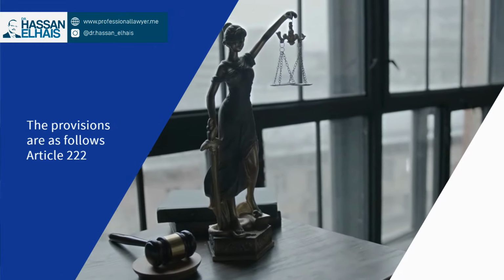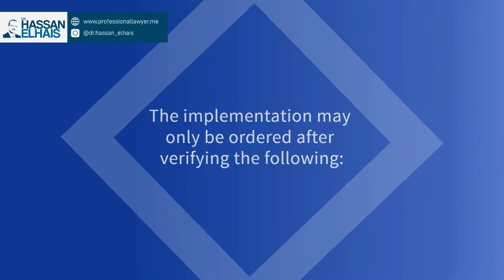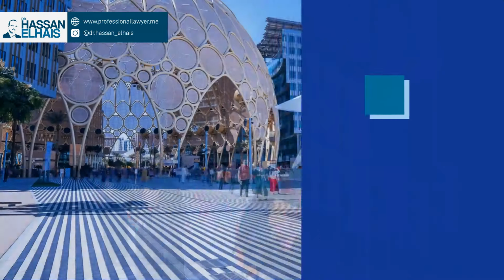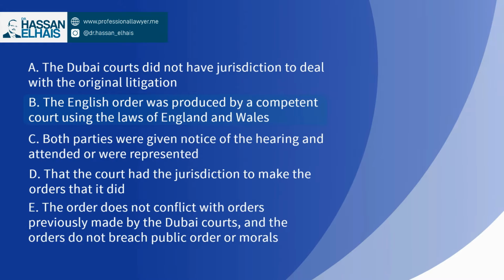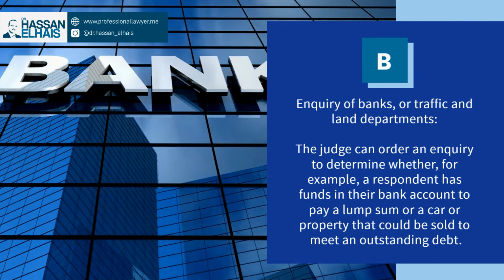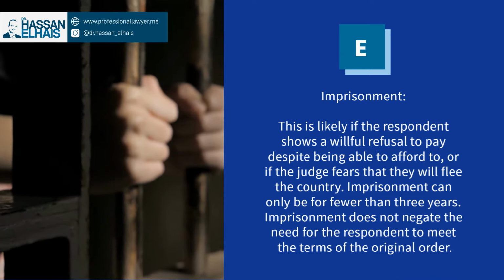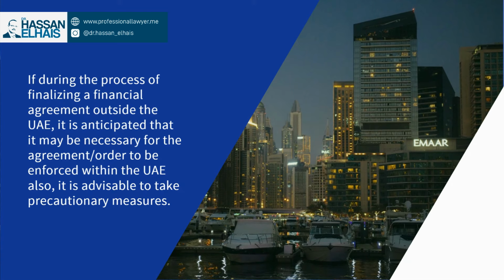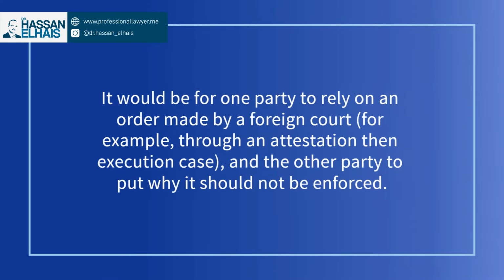UAE Family Law: Putting Children's Interests First and Safeguarding their Rights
ANNOUNCEMENT: As of February 2026, Dr. Hassan Elhais is no longer with Awatif Mohammad Shoqi Advocates & Legal Consultancy and moved to Amal Alrashedi Lawyers & Legal Consultants.

00:00 - Introduction
00:27 - Provisions of Article 222
02:03 - Foreign Financial Orders
02:33 - UAE Courts - Powers of Enforcement
04:37 - Financial Relief After Foreign Divorce Proceedings

The UAE is not a signatory to Reciprocal Enforcement of Maintenance Orders (REMO). Nevertheless, foreign financial orders can be enforced within the UAE however, there can be difficulties as set out in this video.

Enforcement of a foreign order initially requires the commencement of an ‘attestation case,’ this is loosely an application for a mirror order.  Under Article 222 of the Civil Procedure Law, foreign orders may be enforced in the UAE by applying the laws of the foreign country within the local courts. The provisions are as follows:

Article 222:

1. The provisions and orders issued by a foreign country may be ordered by the State under the same conditions as stipulated in the law of that country to implement the provisions and orders issued in the State.

2. The execution shall be ordered by a relevant application to the Execution Judge. The judge shall issue his order within 5 working days from the date of submission. It shall be subject to appeal following the rules and procedures for appeal of judgments. The implementation may only be ordered after verifying the following:

A. The State courts are not exclusively competent in the dispute in which the judgment or order was issued and the foreign courts that issued them have jurisdiction following the rules of international jurisdiction established by their law.

B. The judgment or order is made by a court following the law of the country in which it was issued and duly ratified.

C. The litigants in the case in which the sentence was issued were assigned to attend and were properly represented.

D. The judgment or order obtained the force of the order established in the law of the court that issued it, provided that it provides a certificate that the judgment has the power of the order invoked or provided for in the same judgment.

E. The ruling does not contradict a ruling or order issued by a court in the country and does not include any violation of public order or morals in it.

In summary of the clip, foreign financial orders can be enforced in the Dubai courts if:

A. The Dubai courts did not have jurisdiction to deal with the original litigation

B. The English order was produced by a competent court using the laws of England and Wales

C. Both parties were given notice of the hearing and attended or were represented

D. That the court had the jurisdiction to make the orders that it did

E. The order does not conflict with orders previously made by the Dubai courts, and the orders do not breach public order or morals

Once the attestation case has been carried out, the resulting mirror order could be enforced through an execution case. The UAE courts have very wide powers of enforcement, for example:

A. Attachment of earnings: the judge may make an order that the employer disclose details of the husband’s salary and bonuses, then make an order that the maintenance owed is paid from the salary.

B. Enquiry of banks, or traffic and land departments: the judge can order an enquiry to determine whether, for example, a respondent has funds in their bank account to pay a lump sum or a car or property that could be sold to meet an outstanding debt.

C. Freezing bank accounts: an order may be made to freeze a bank account if the judge believes that the respondent is likely to dissipate assets to avoid meeting their obligations under the original order.

D. Seizing goods: to ensure the repayment of a debt, a judge may order the seizure of property or other goods. The executive judge may transfer the matter to the executive judge of another court, in whose jurisdiction the property lies (for example in another Emirate).

E. Imprisonment: this is likely if the respondent shows a willful refusal to pay despite being able to afford to, or if the judge fears that they will flee the country. Imprisonment can only be for fewer than three years. Imprisonment does not negate the need for the respondent to meet the terms of the original order.

F. Travel ban: the judge can make an order preventing the respondent from leaving the country.